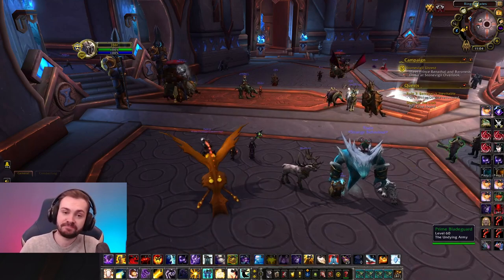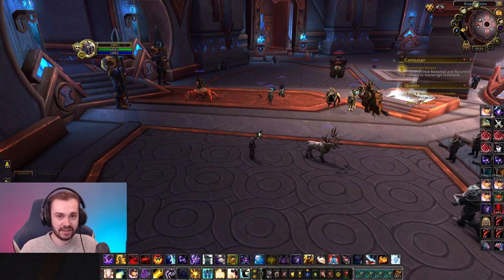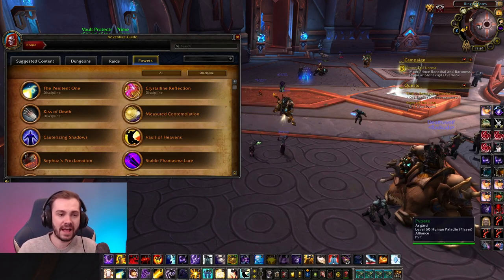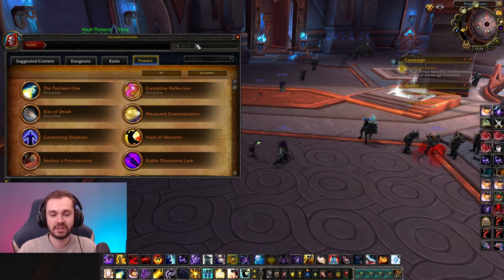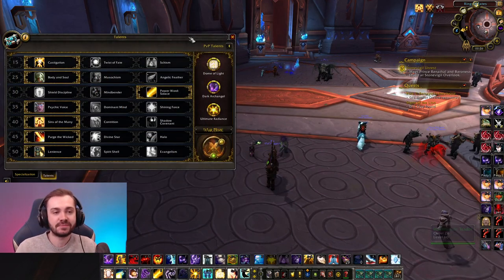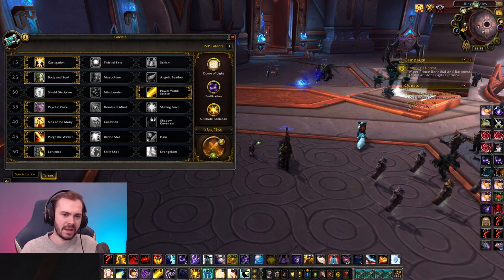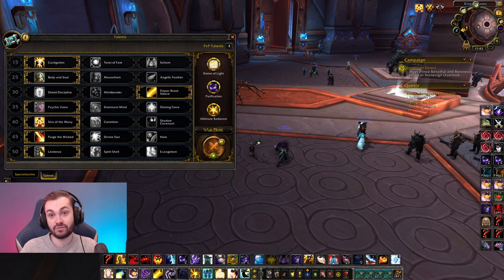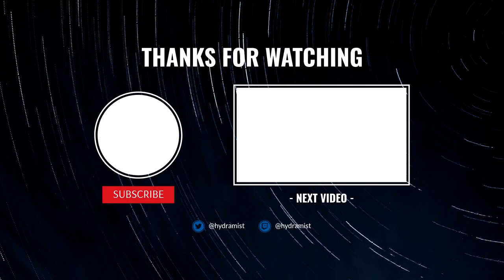Hydra's Disc Priest PvP Beginners Guide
Everything you need to know to get started in Disc PvP
Part 1 in the Shadowlands Disc guide Series

BIS LIST:
Helm: Conquest PvP 226 Versa/Haste w/ 16 versa socket
Neck: Conquest Pvp 226 Versa/Haste w/ 16 versa socket
Shoulders: Conquest PvP 226 Versa/Haste
Cloak: Conquest PvP 226 Versa/Haste
Chest: Sephuz Legendary 235 Versa/Haste
Bracer: Conquest PvP 226 Versa/Haste w/ 16 versa socket
Gloves: Conquest PvP 226 Versa/Haste
Belt: Conquest PvP 226 Versa/Haste w/ 16 versa socket
Legs: Conquest PvP 226 Versa/Haste
Boots: Conquest PvP 226 Versa/Mastery - no versa/haste boots in the game.
Ring1: Conquest PvP 226 Versa/Haste w/ 16 versa socket
Ring2: BoE Ardenent Sunstar Signet 226 Versa/Crit w/ 16 versa socket - the second pvp ring is either versa/mastery or  versa/crit and this ring just  has more versa on it so more value.
Trinket1: Emblem/Insignia (right now emblem more useful vs more stuff in 3v3, Insignia in 2v2)
Trinket2: Medallion/Relentless (Right now Medallion more useful vs most stuff in 3v3, relentless in 2v2 if human)
Weapon: Conquest PvP 233 Versa Haste Staff

00:00 Intro
01:07 Race
03:12 Gear
09:58 Legendaries
15:39 Covenant
16:30 Soulbinds
19:20 Conduits
23:00 Talents
27:54 General Tips
36:10 Outro